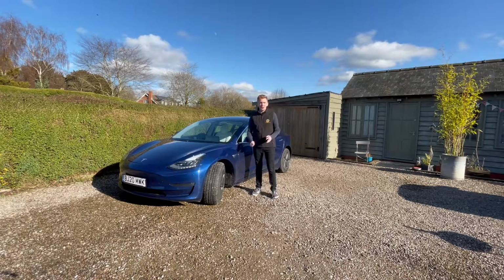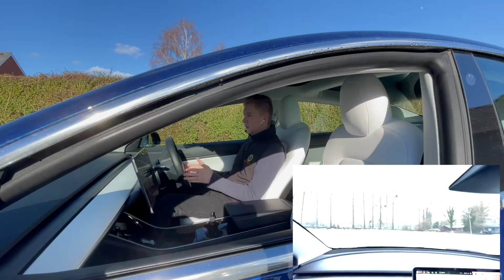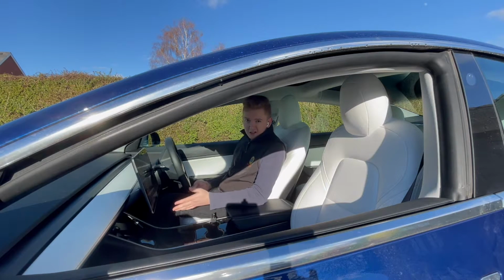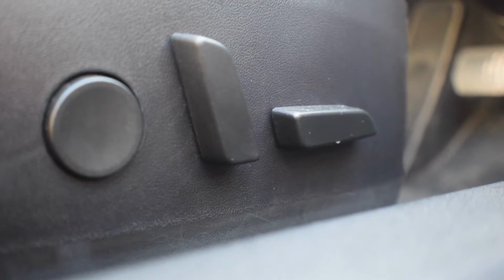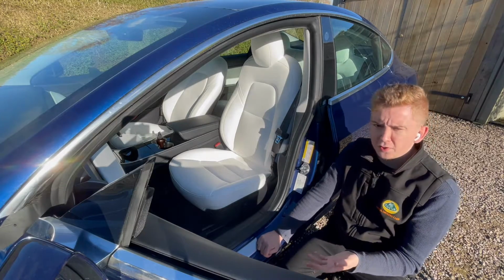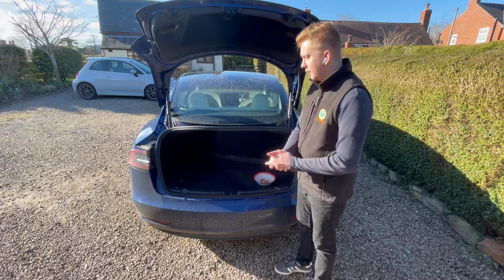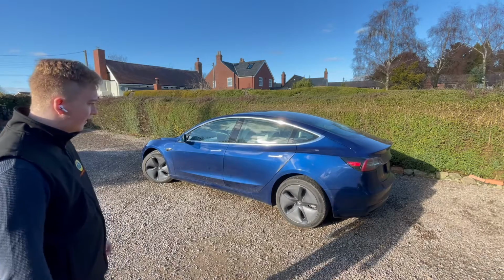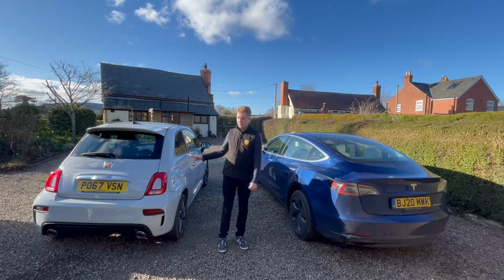TESLA MODEL 3 BROKEN AFTER 12 MONTHS?!!!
This video is about how I’ve found living with a 2020 Tesla Model 3 Long Range for just under 12 months. I talk you through the good bits and the bad and round it all up at the end. Hopefully this will give maybe future owners some insight into how the car fairs after a year and answers a lot of your questions.

However if there are any questions I didn’t answer and  you wish to ask then please do feel free to drop it in the comments and I’ll answer them down there.

CR classics Out.